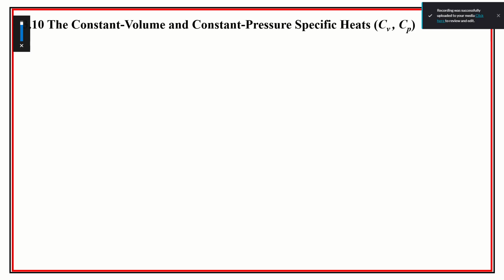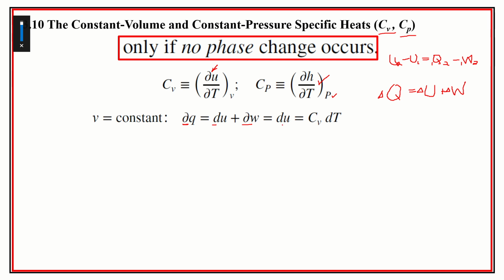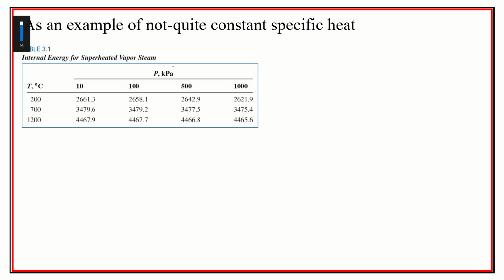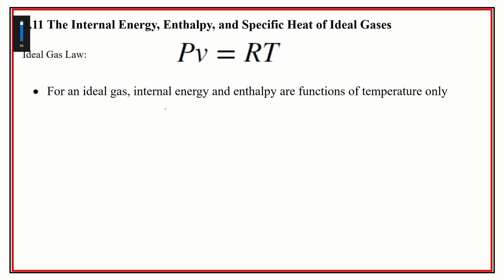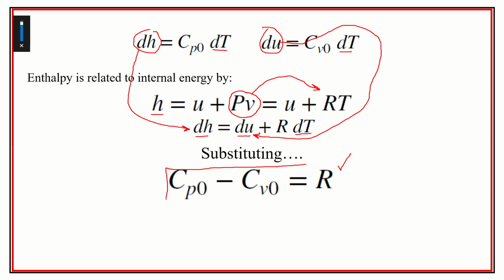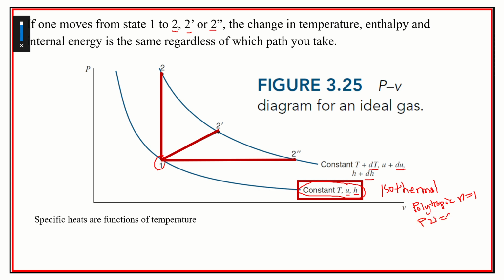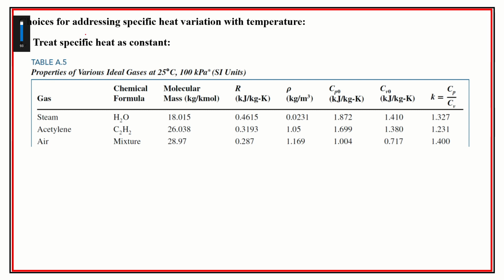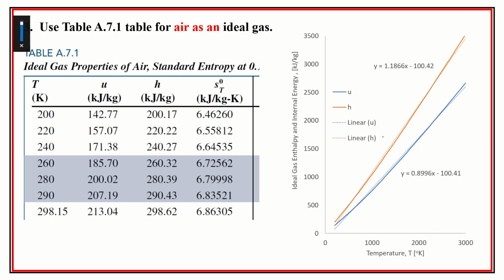F23 ME236 Thermodynamics I Class 11 Specific Heat Introduction